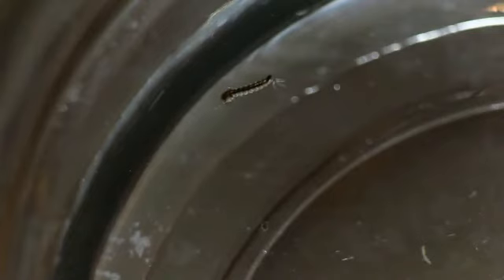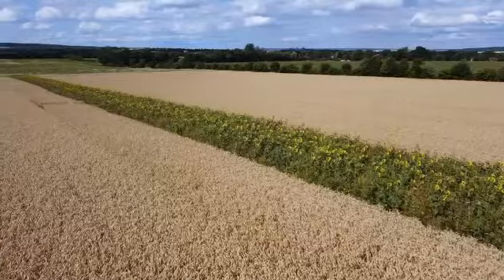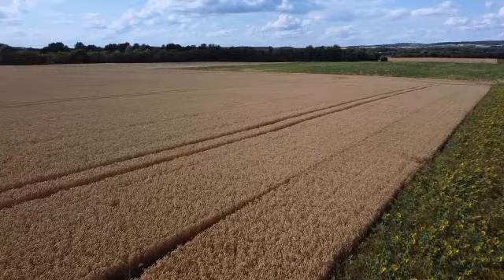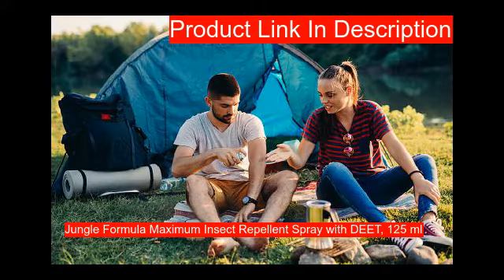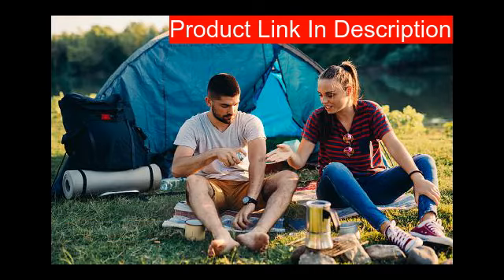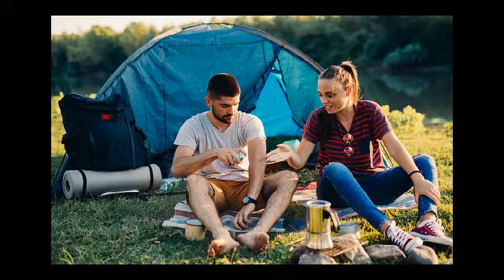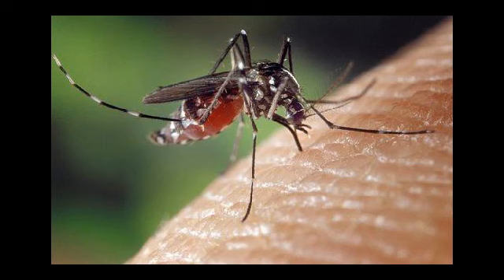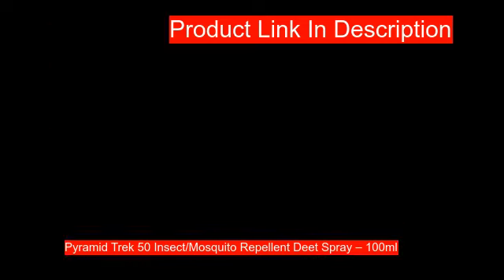10 Best mosquito repellent